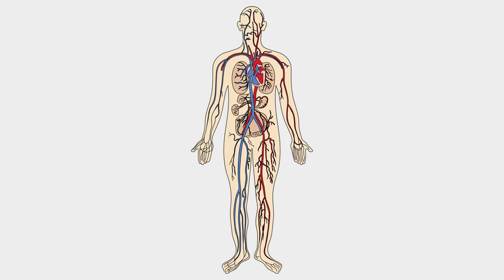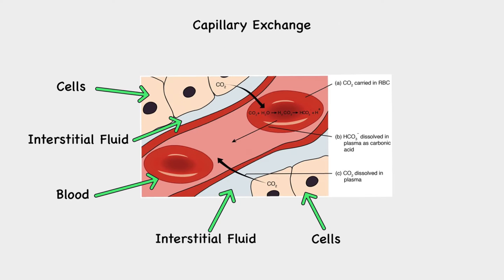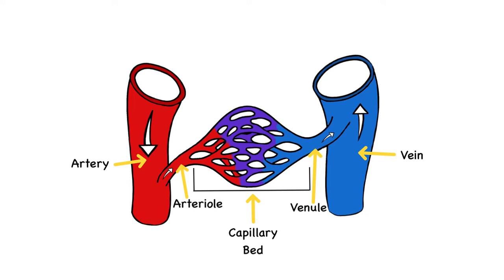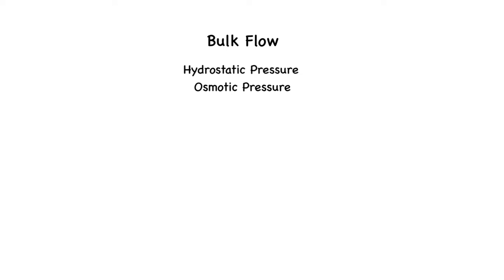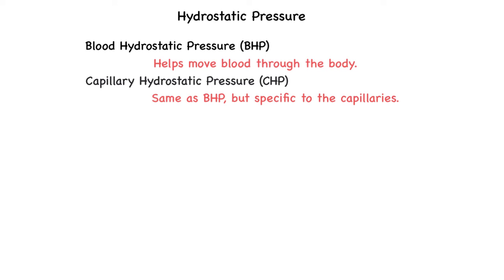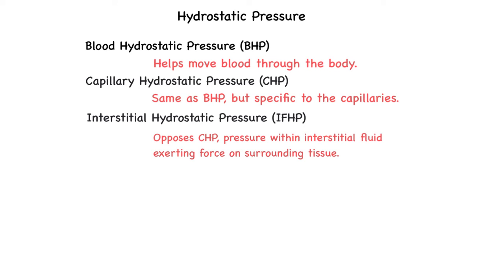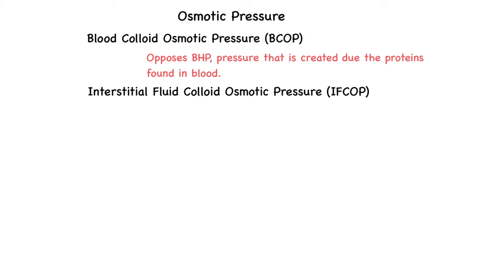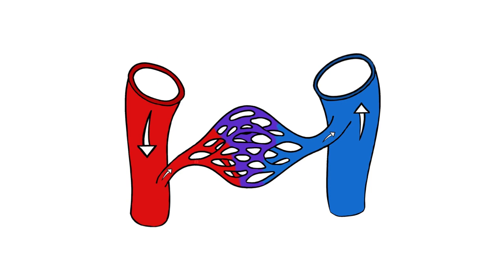Capillary Exchange : Bulk Flow (Filtration and Reabsorption)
Have you ever wondered how nutrients and oxygen makes it to the cells and tissues? What forces drive the flow of substances into and out of the capillaries? Or maybe you're really just struggling with the concepts of bulk flow and different pressures such as Capillary Hydrostatic Pressure, Blood Colloid Osmotic Pressure, Interstitial Fluid Hydrostatic Pressure, and Interstitial Fluid Osmotic Pressure. Then, you've come to the right video!

In this video, I will break down what happens in capillary exchange (exchange between the blood and interstitial fluid) and the different pressures that allow the exchange to happen.  I will describe each pressure and how it changes as blood flows through the capillary bed. By the end of the video you will understand how capillary exchange, specifically, how bulk flow occurs. And, you'll also learn about different pressures, that may have been overwhelming to learn, but now you finally understand them!